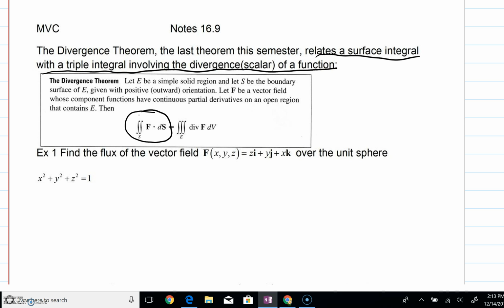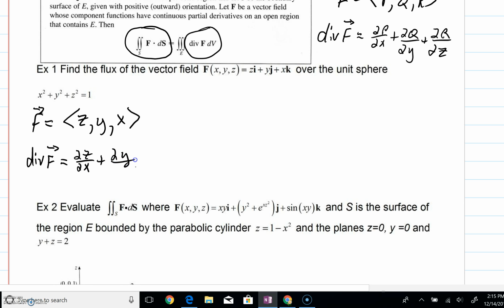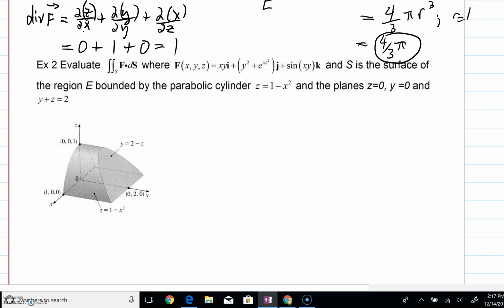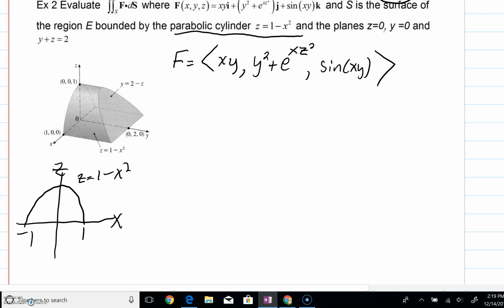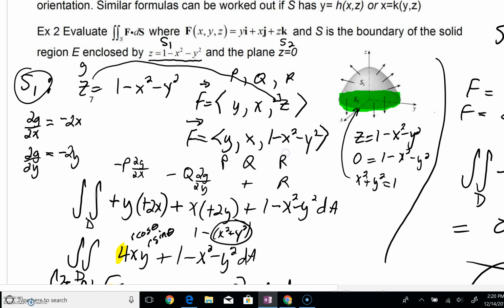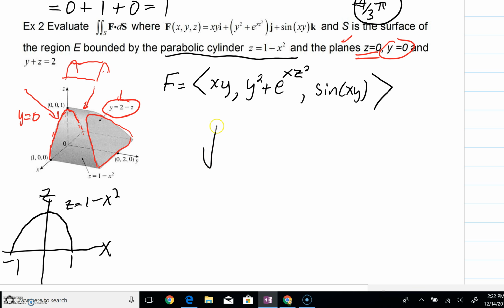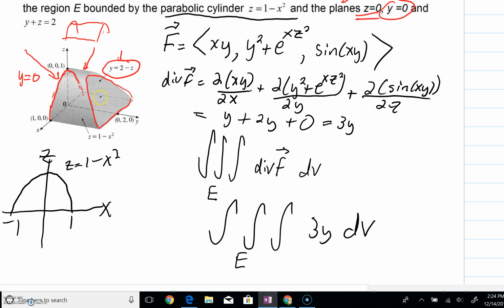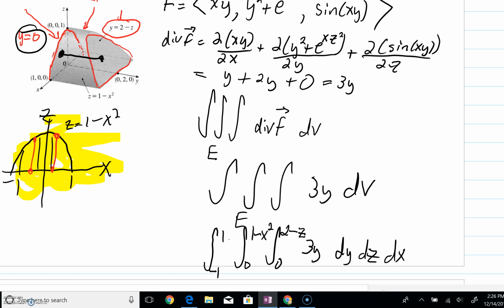MVC 16 9